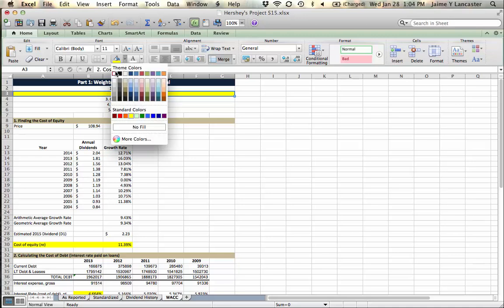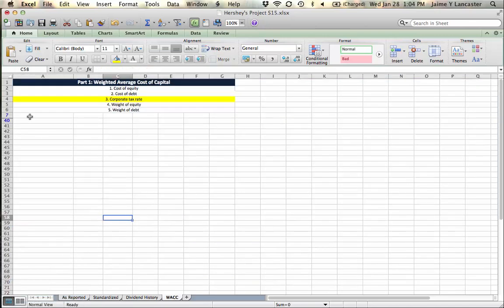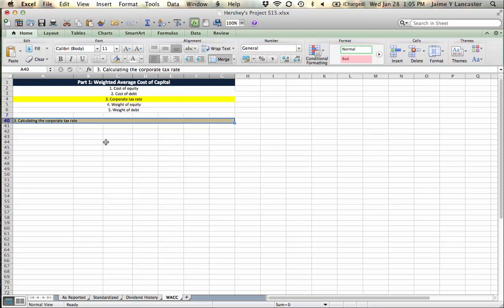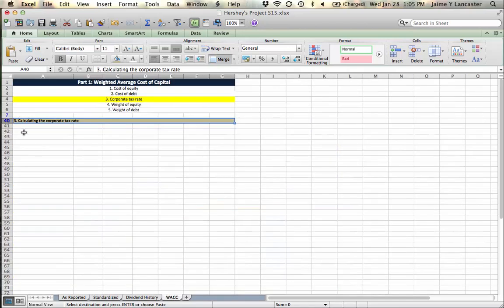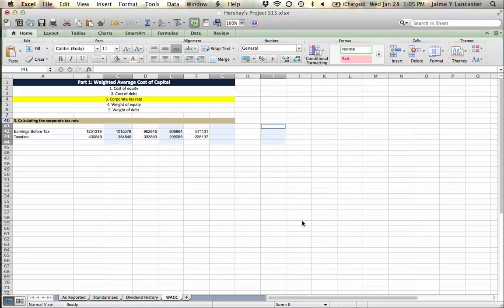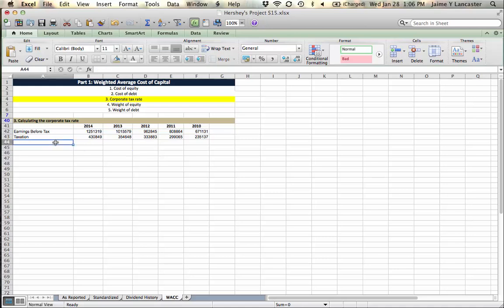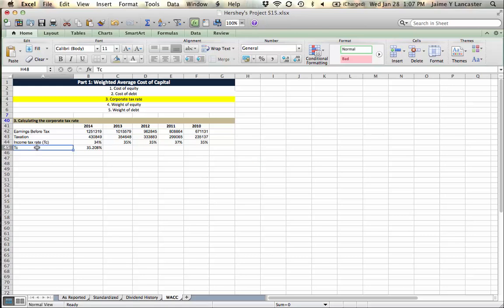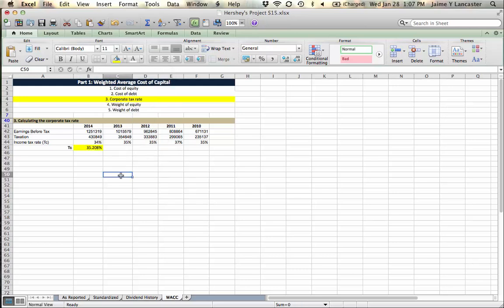Project S15 - Calculating the corporate tax rate